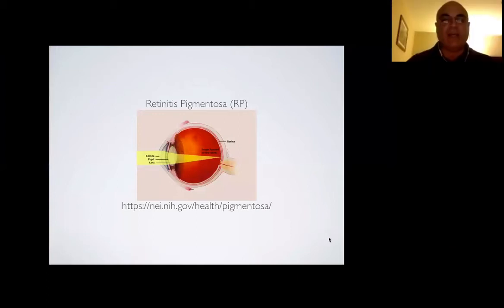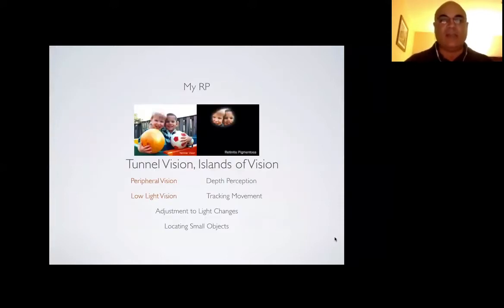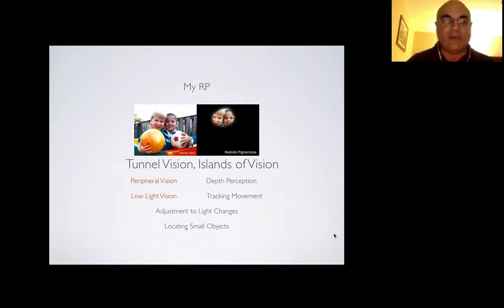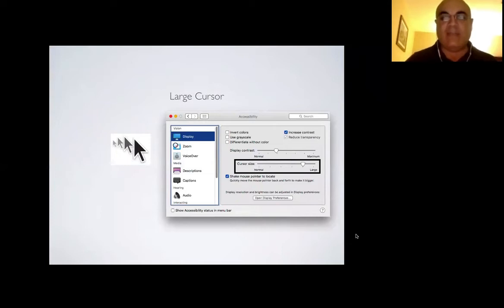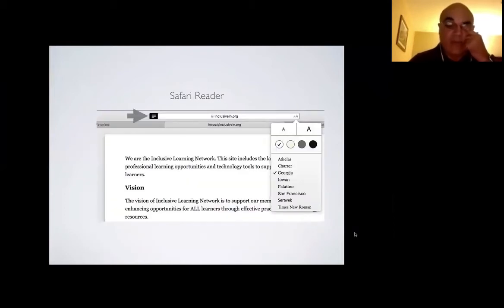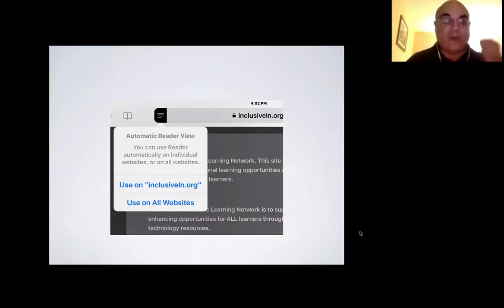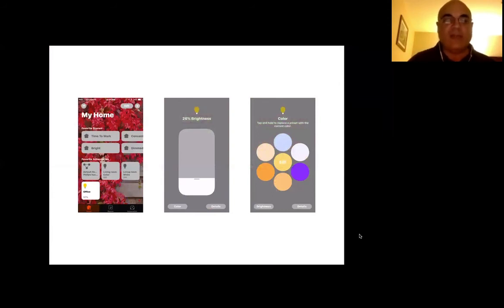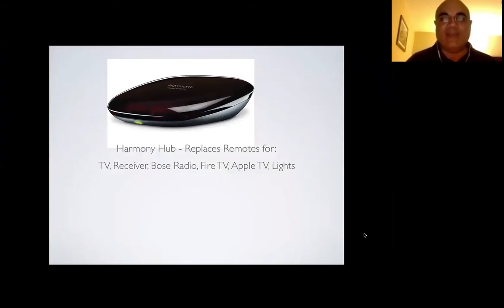Luis Perez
Webinar Presentation for World Usability Day 2017 focusing on supports for low vision.